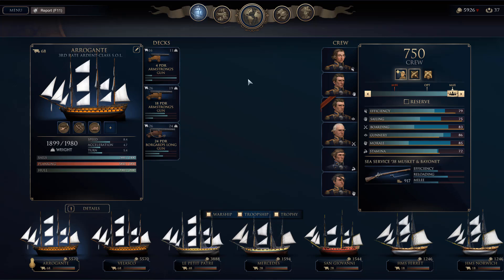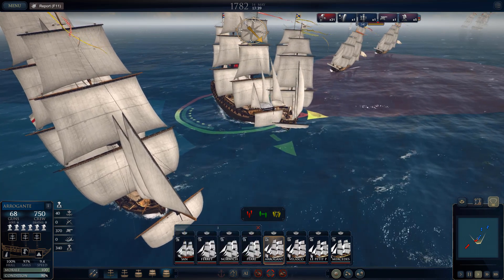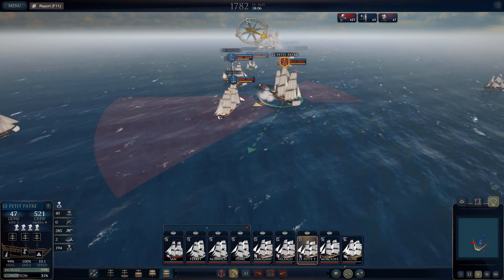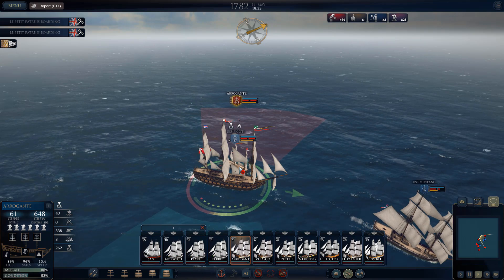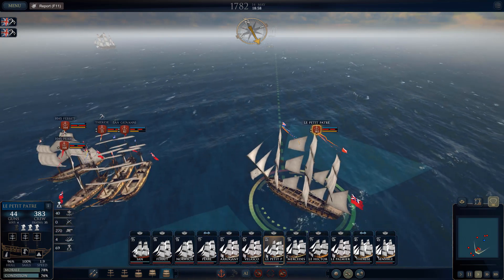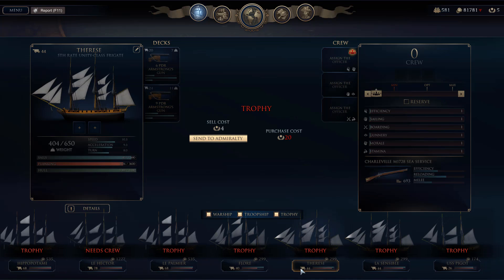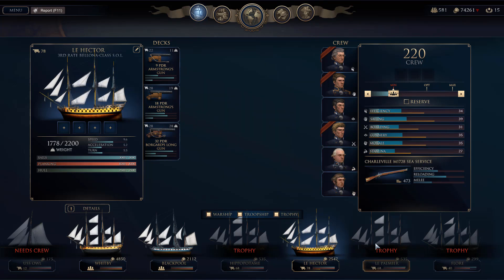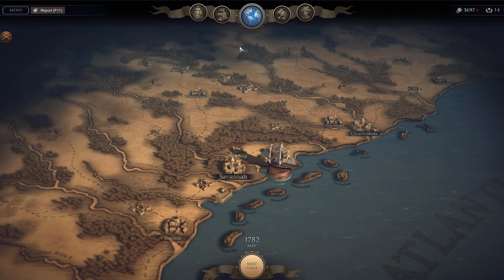Ultimate Admiral: Age of Sail | Rule the Waves | Hard Campaign | Episode 17 - Objects in Motion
Ultimate Admiral: Age of Sail is a unique wargame allowing you to experience the best of the Ultimate Series AI and tactical engine in naval, land, and combined arms landing operations.

Taking the role of a famous commander, you will be at the heart of the historical battles and events!